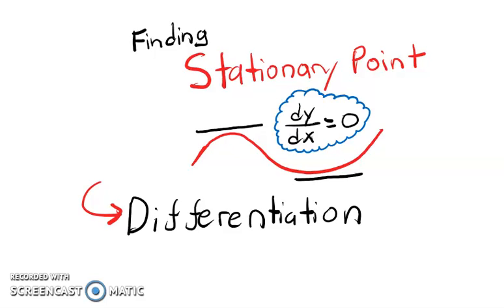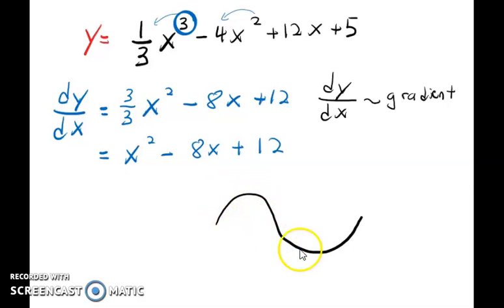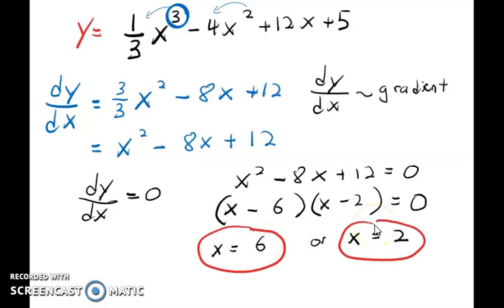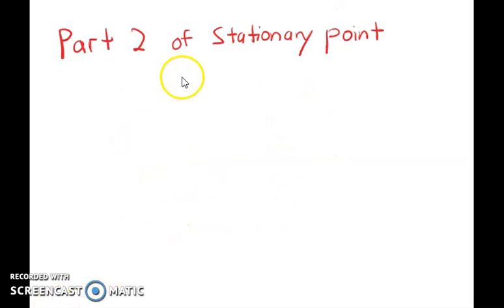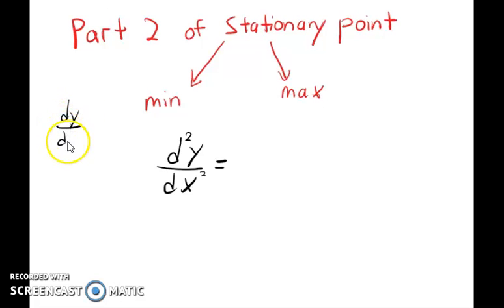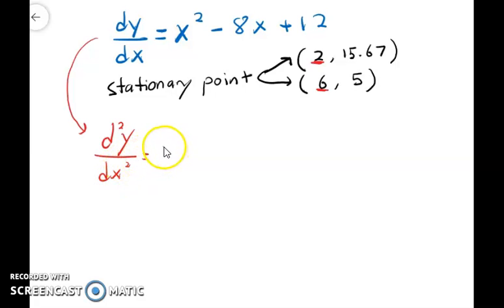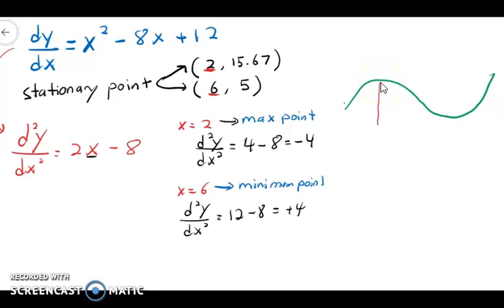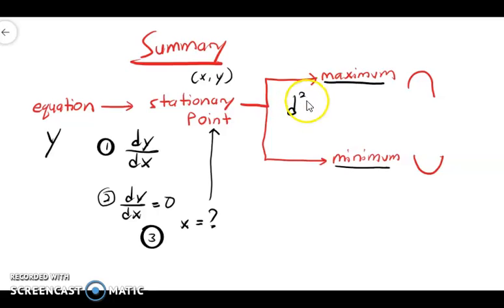Stationary Point of Curve Line and their Min/Max point (Differentiation)